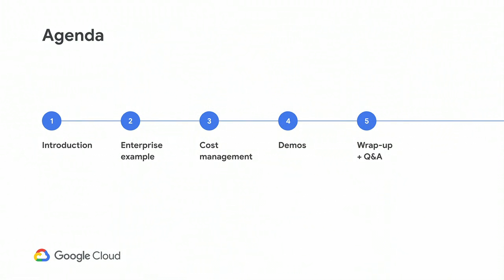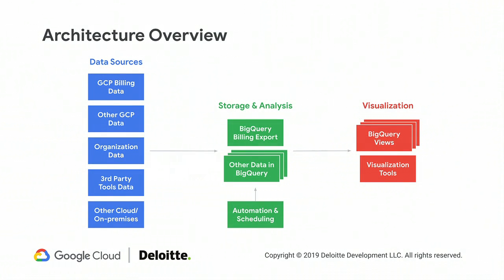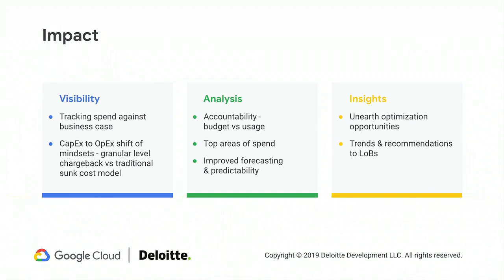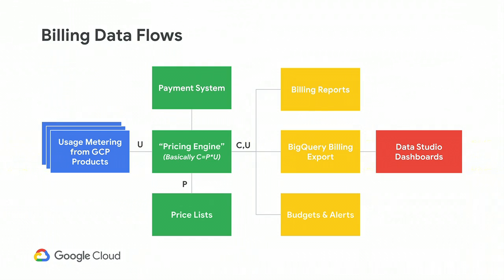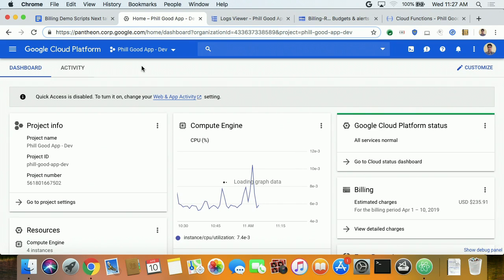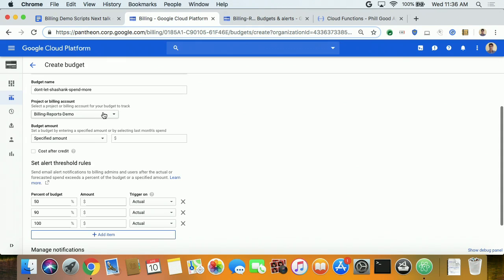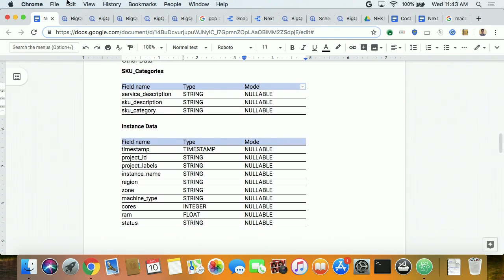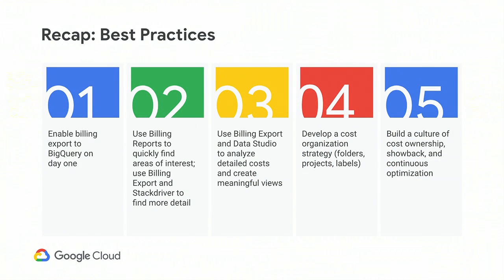Monitoring and Controlling Your GCP Costs (Cloud Next '19)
Managing GCP usage and cost trends is easier than you think. In this session, we'll show you how to quickly view your GCP costs, forecast your month-end bill, and provide an overview of some of the controls you can put in place to prevent budget overruns. In addition, we'll provide a live demo of how to set up custom dashboards to further analyze your billing data.

Speaker(s): Shashank Joshi, Stephen Elliott

Session ID: CST101

event: Google Cloud Next 2019; re_ty: Publish; product: Cloud - Data Analytics - Google Data Studio, Cloud - Data Analytics - BigQuery; fullname: Shashank Joshi, Stephen Elliott;